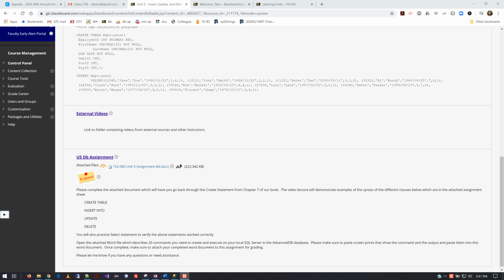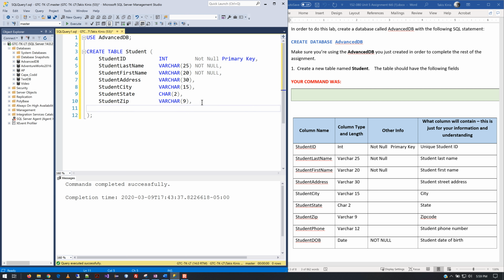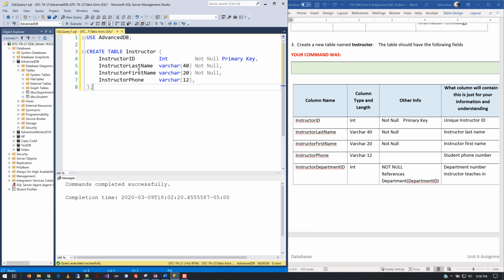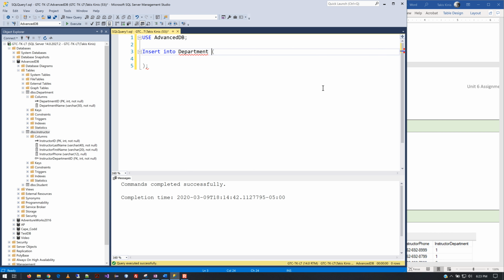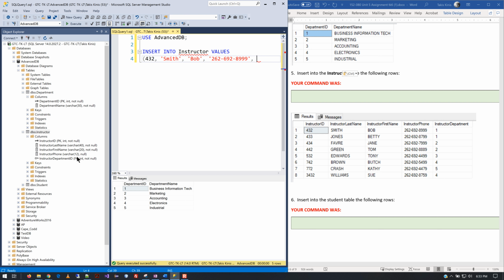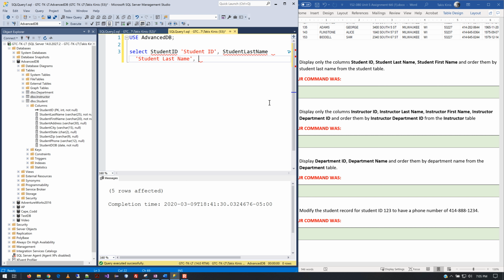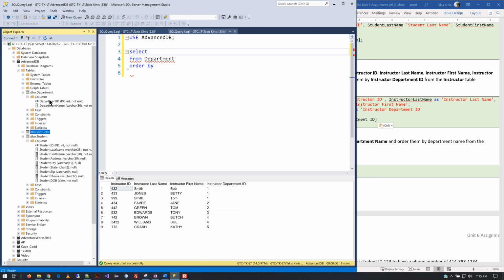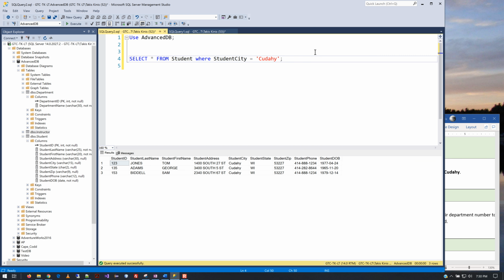Databases - Unit 5 Chapter 7 Homework (part 2) - Spring 2020